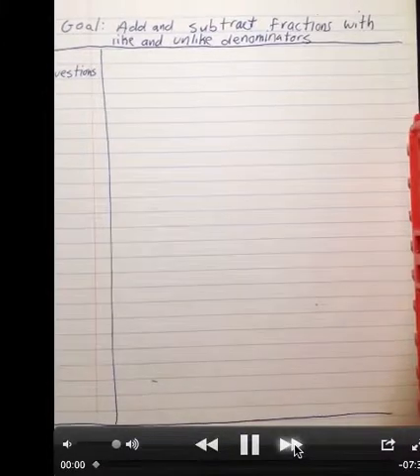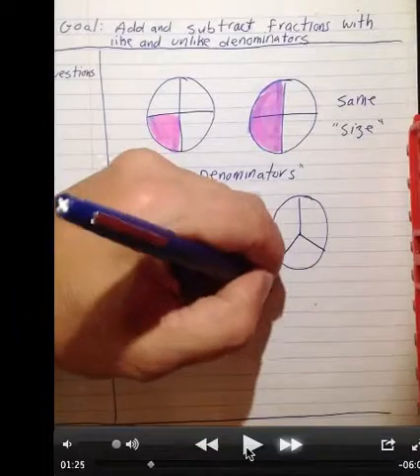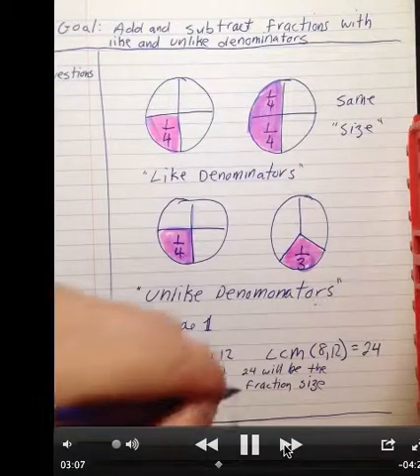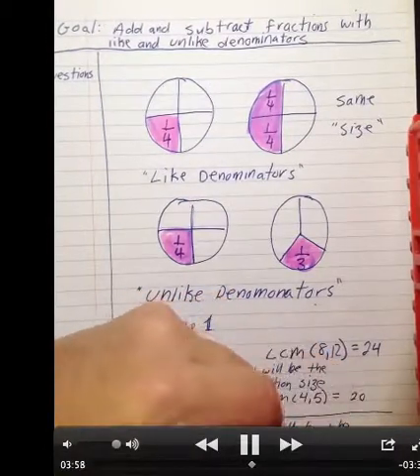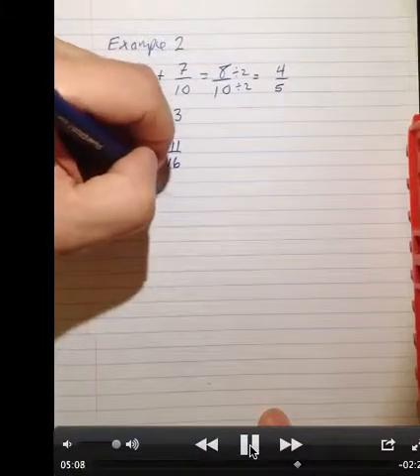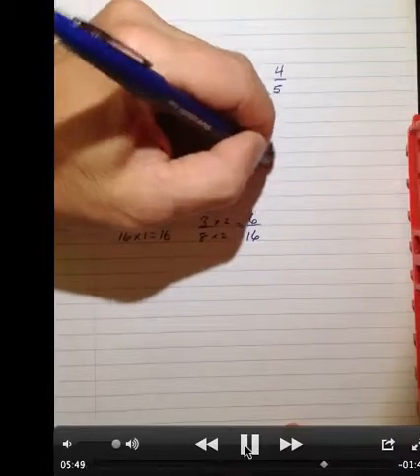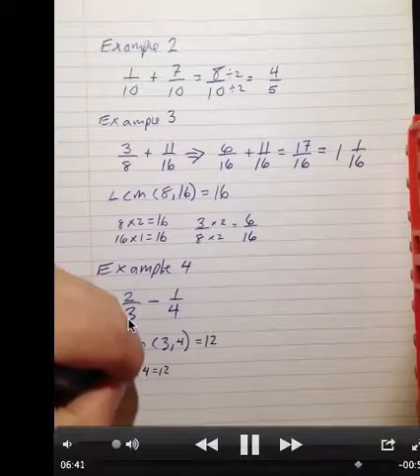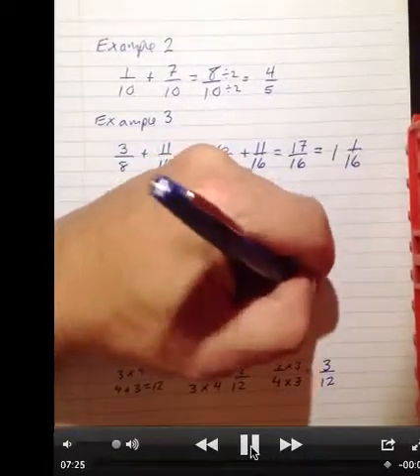Adding Subtracting Fractions